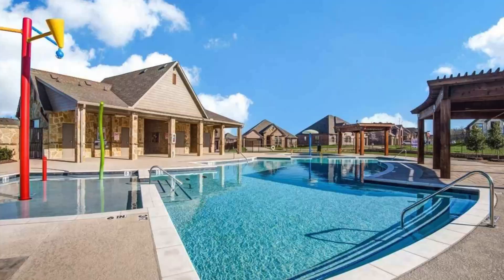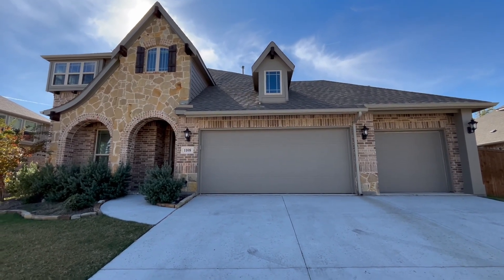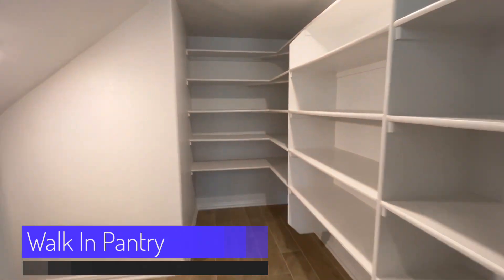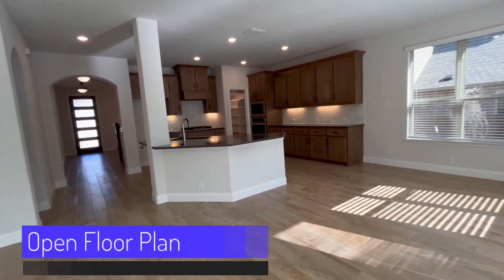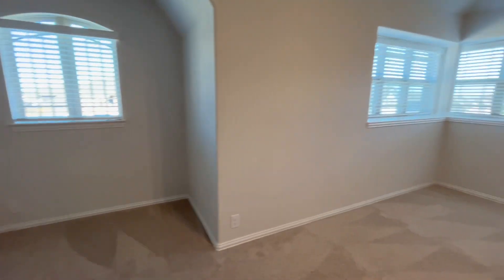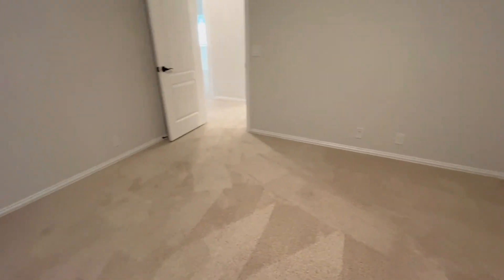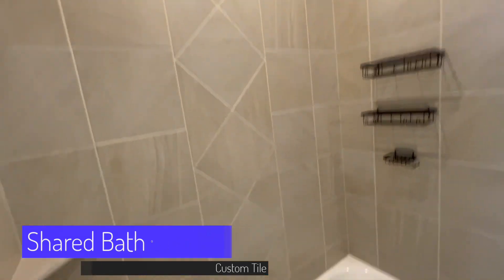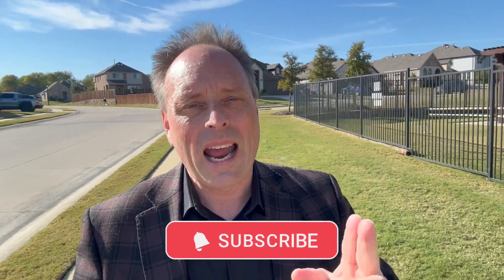Can you Buy a New Build with Upgrades for Under $550,000?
Ever wonder if you can buy a New Build home in Texas for Under $550,000? Well yes you can, check out this Timberbrook Home For Sale Justin TX - Below Builders’ Costs! If you’re searching for an incredible deal on a stunning home in Justin, TX, this Timberbrook property is priced to impress! Located in a desirable community, this home offers modern features, ample space, and unbeatable savings. Why pay more when you can own this gem at a price below builder costs? Whether you're a first-time buyer or looking to upgrade, this is your chance to save big without compromising quality. Act fast—homes like this don't stay on the market for long.

🤔 Thinking About Moving to the Dallas area?
 🤝 Let Us Help 🤝
Troy Sage - Dallas area Texas Real Estate Expert
📅 Schedule a Zoom Call With Us or We Can Meet "In-Person"